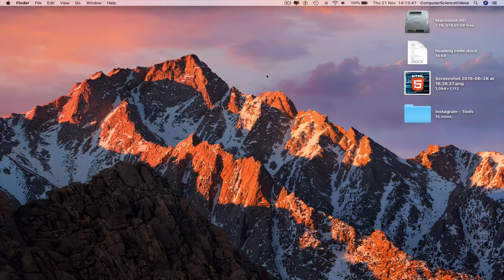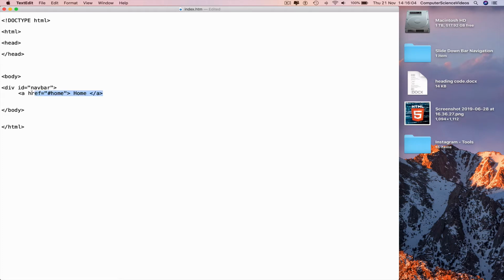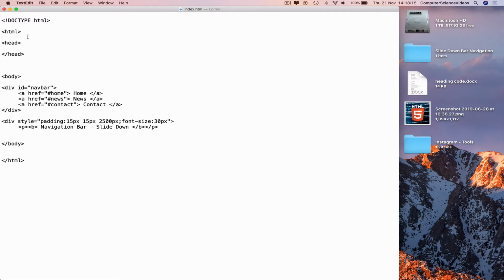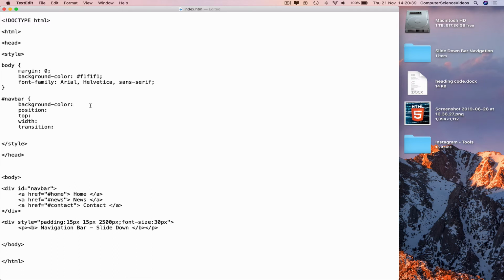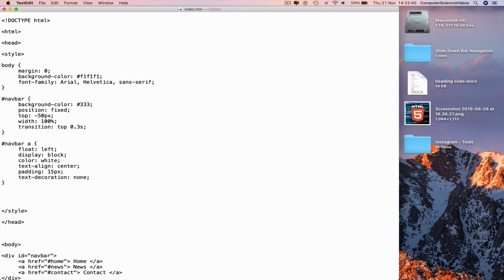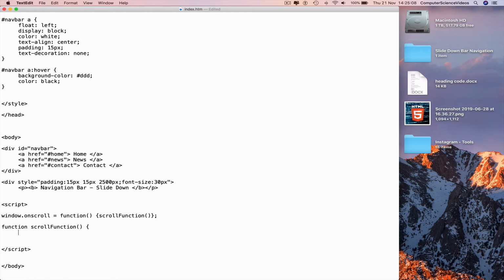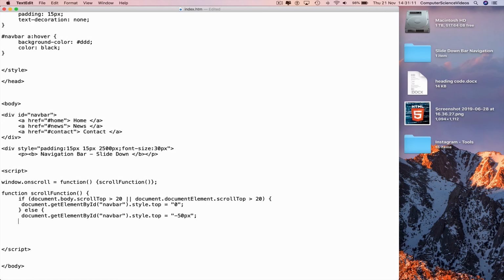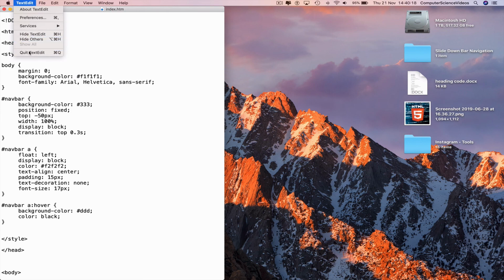How to CREATE a Slide Down Navigation Bar on Scroll Using HTML5, CSS3 & JavaScript | New